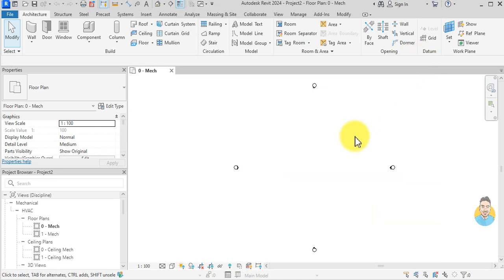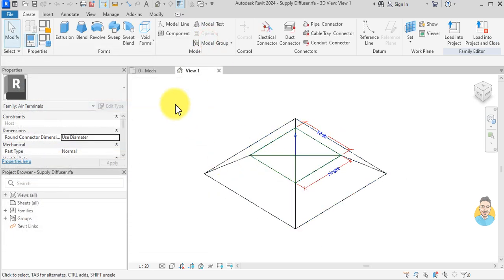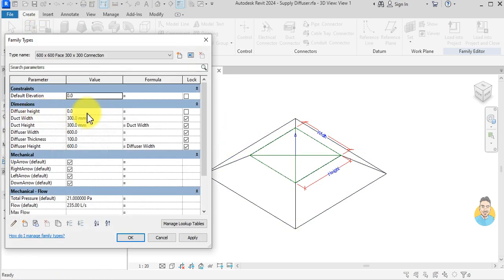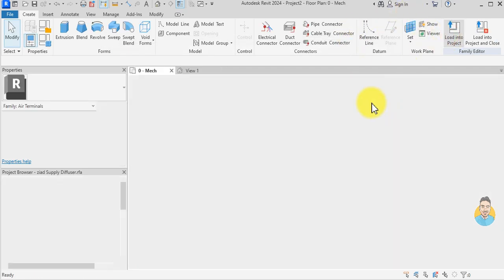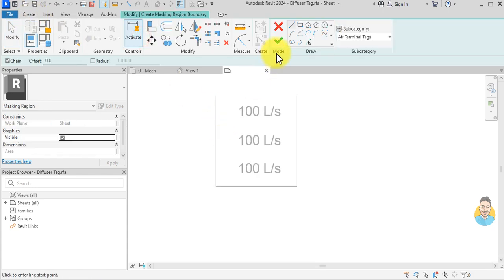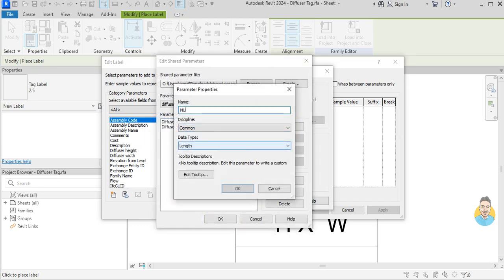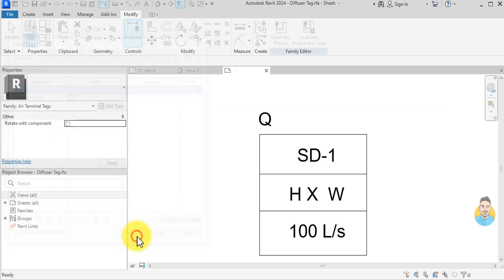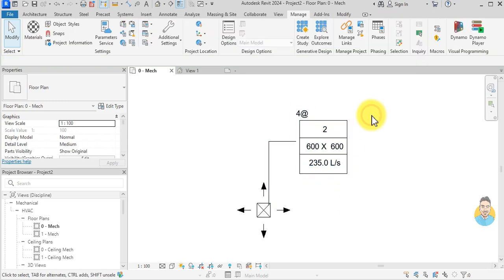Create a diffuser tag family in Revit using Shared parameters